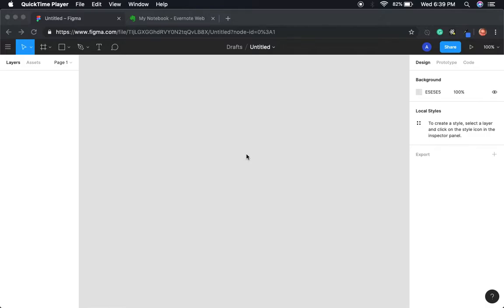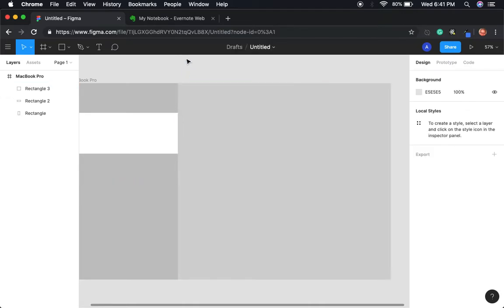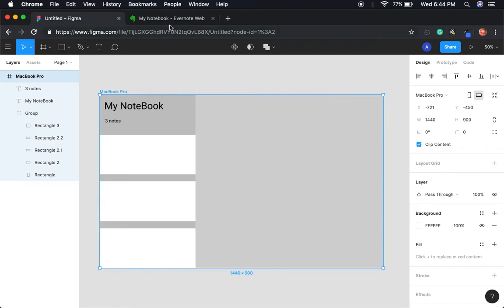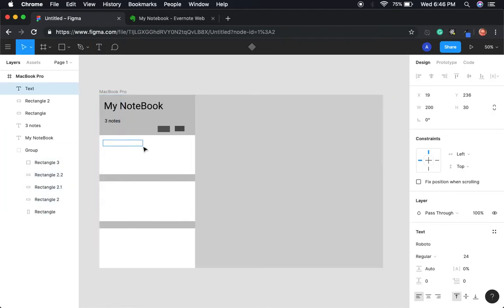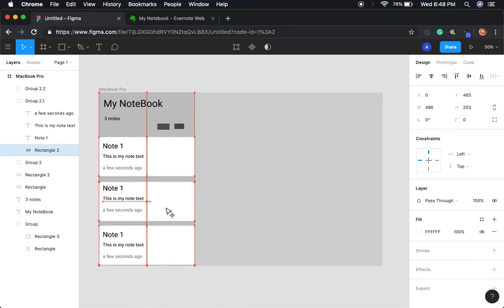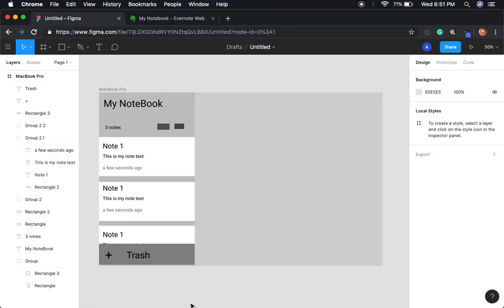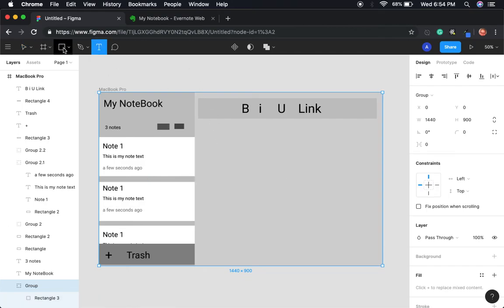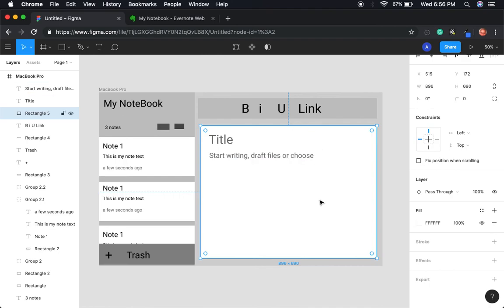Full Stack React (EverNote Clone) Episode 2: UI MockUp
In this part 1 of 2 episode, we create a mockup of our app using Figma